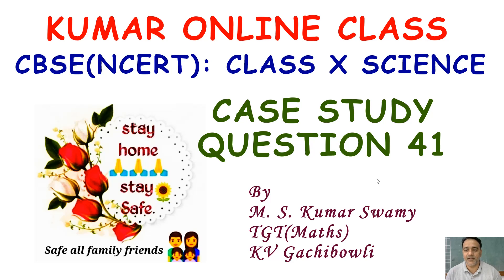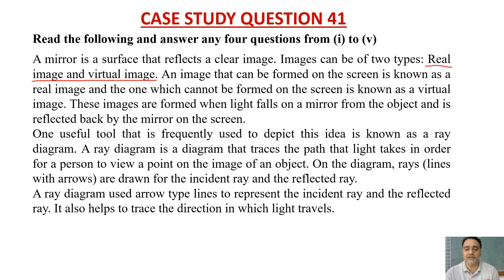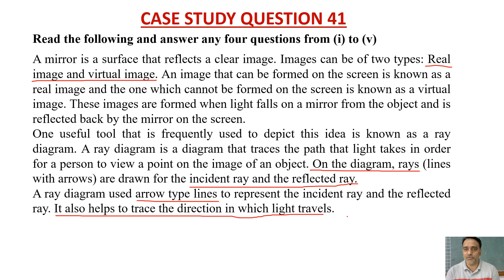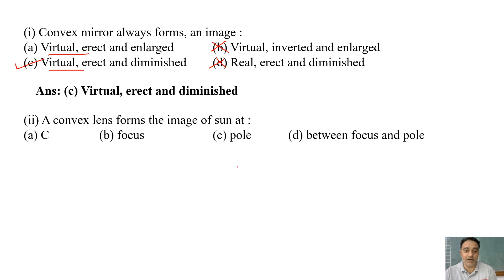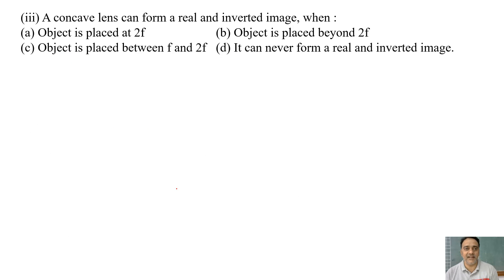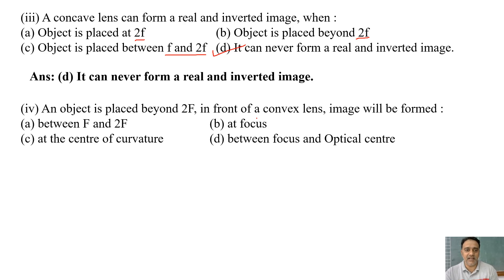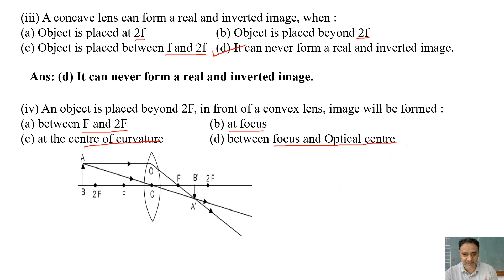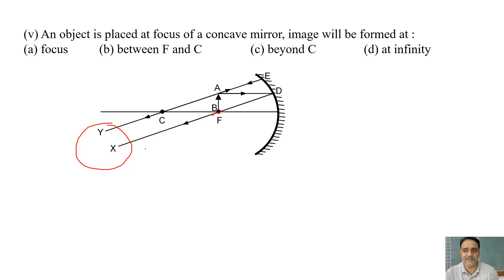Science Class X Case Study Based Question 41 (Case Study Based Question Series)